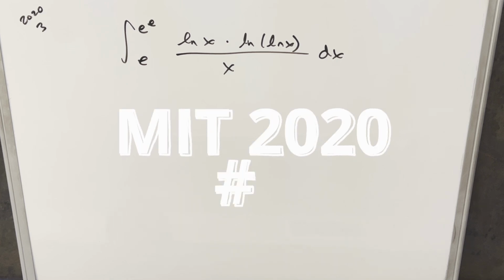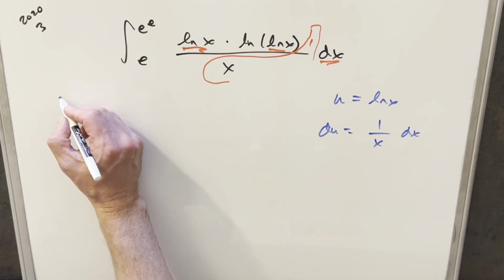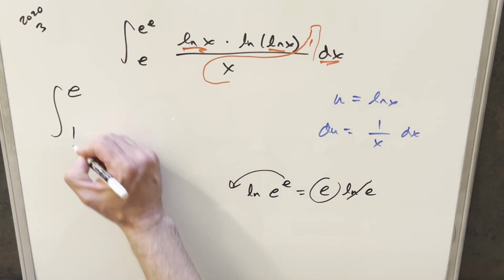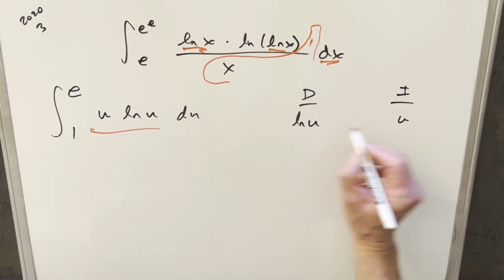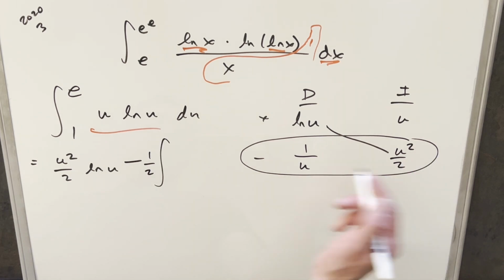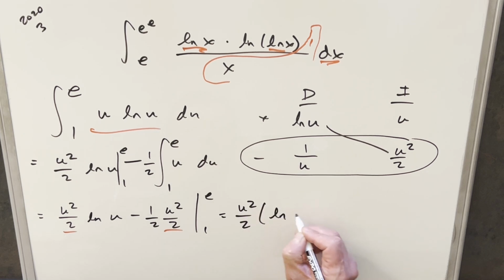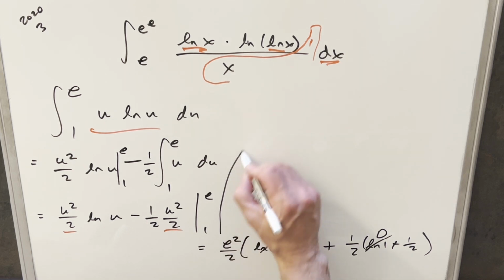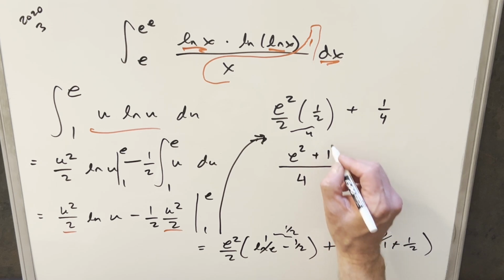MIT Integration Bee 2020 #3